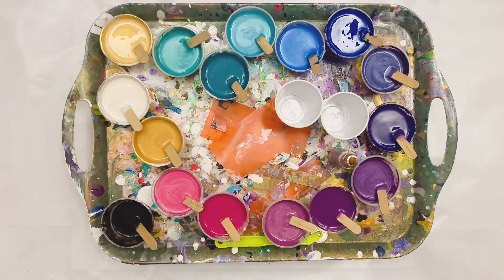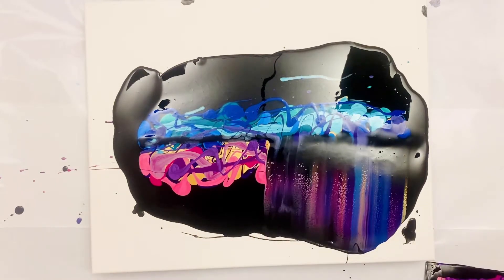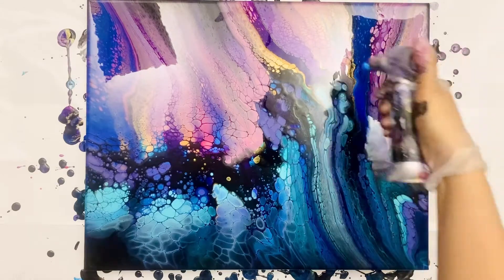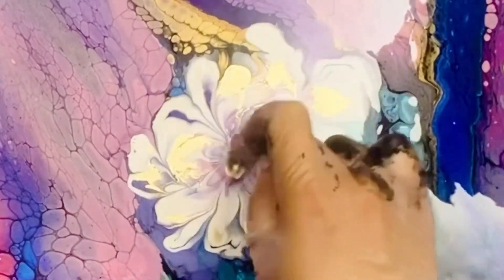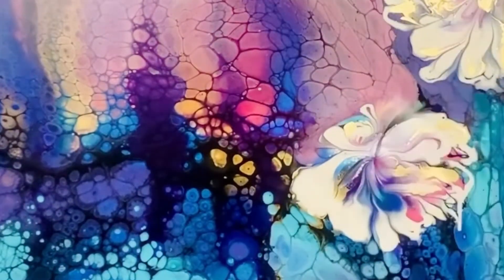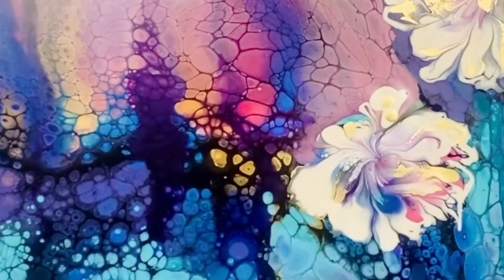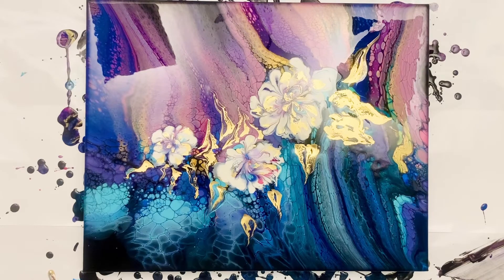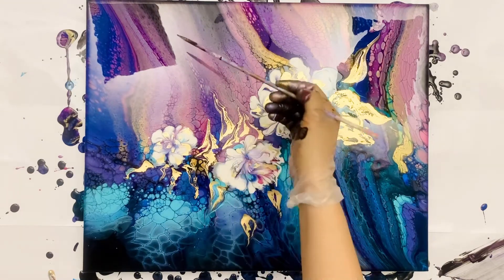My First Successful Swipe!! “A Fantasy of Pink and Ice” Acrylic Pour Tutorial - Swipe and Blooms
I’ve tried swipes many times before. Never worked that well. But this time, a new mix or the swipe color makes all the difference. See how I did it in the video.

Love,
Lam🥰